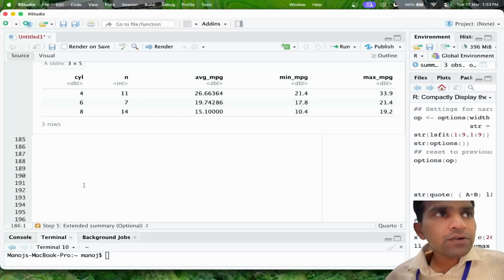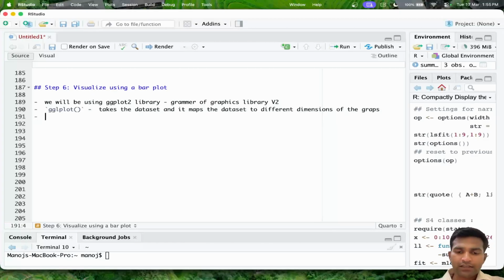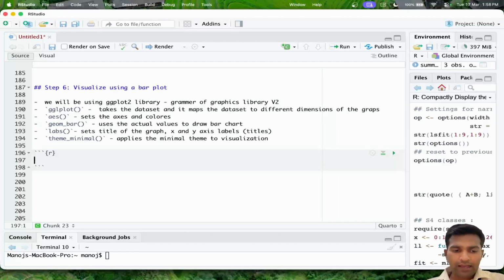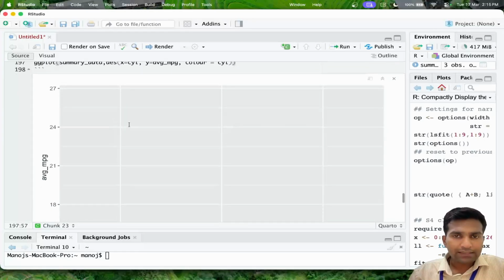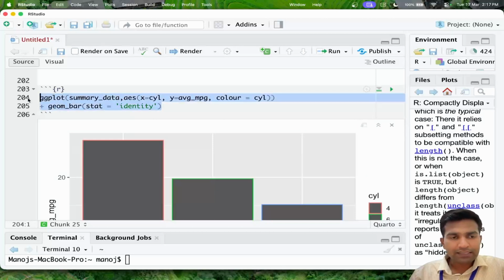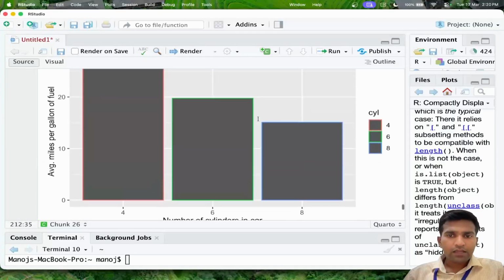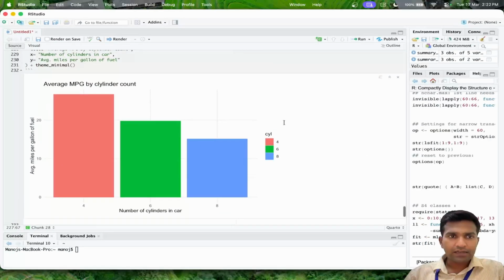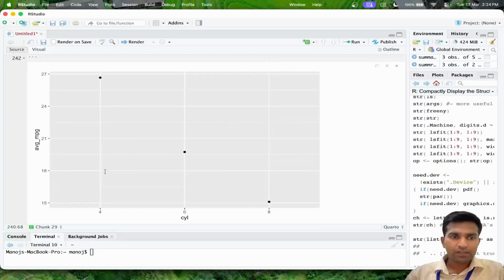Part 8/10: Visualizing Bar Plot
8  Visualizing Bar Plot